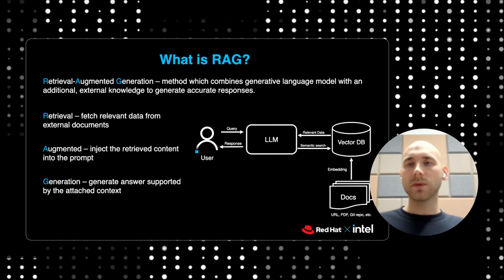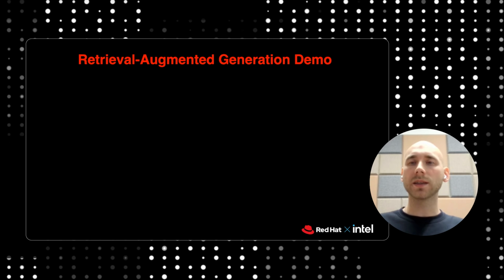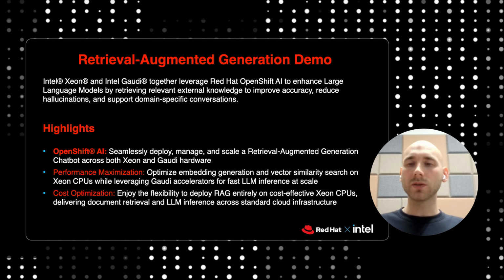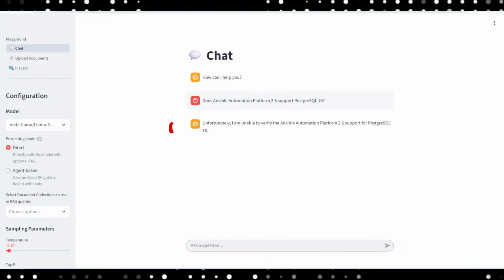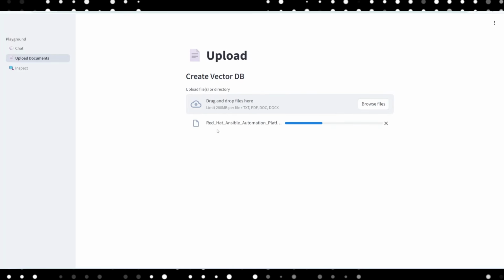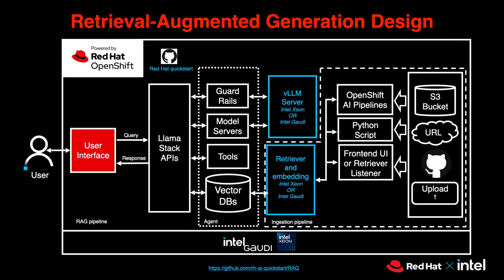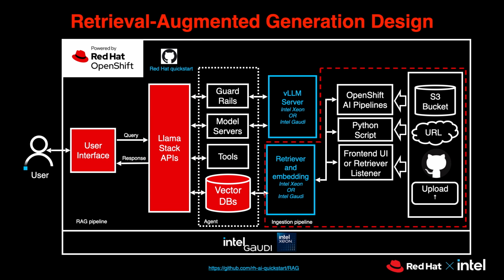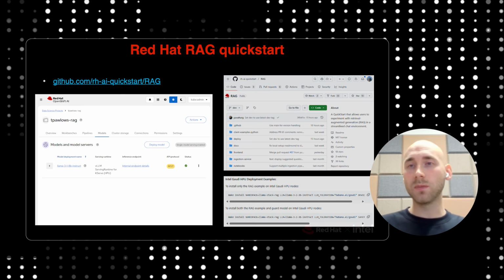Deploy and run a RAG Chatbot with vLLM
Intel’s Tomasz Pawłowski demonstrates how to use Intel Xeon CPUs and Intel Gaudi accelerators in Red Hat OpenShift AI to deploy and run a Retrieval-Augmented Generation (RAG) chatbot with a Large Language Model (LLM).